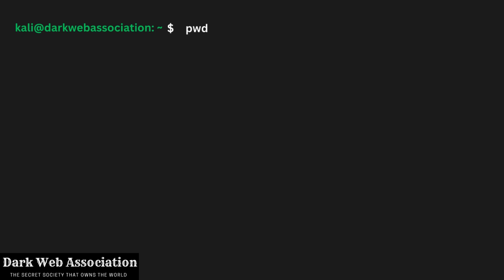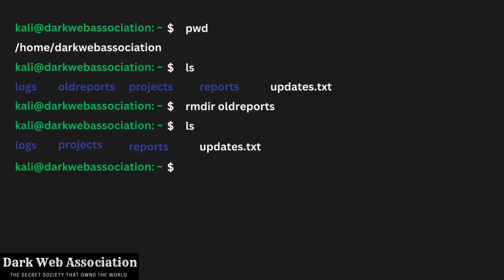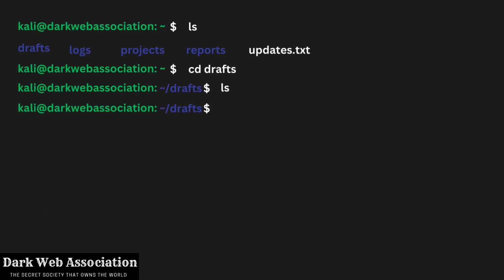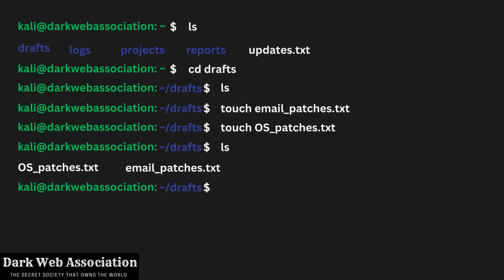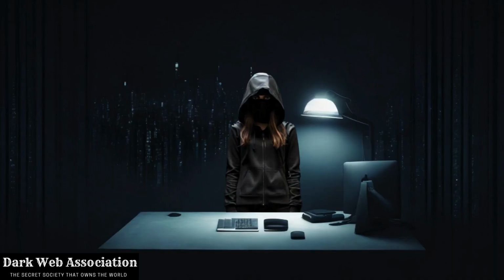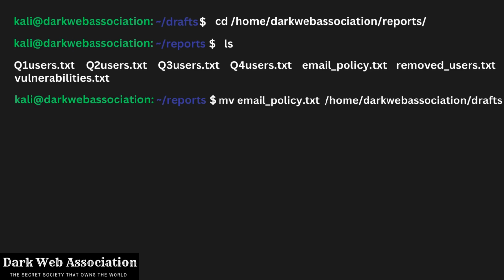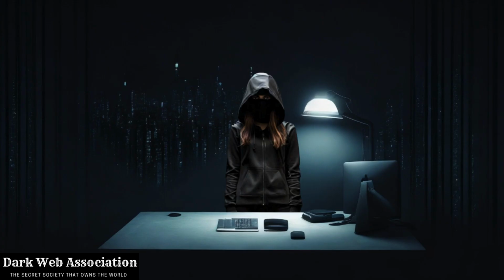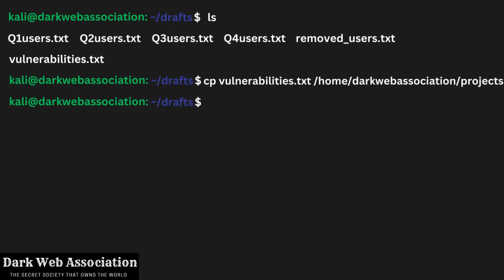4.3.5 Mastering Linux File Management: A Security Analyst's Guide🚀🔐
Welcome to Dark Web Association! 🔐 In this comprehensive Linux tutorial, we dive deep into the intricacies of file management for security analysts. 🕵️‍♂️🖥️

📁 Understanding Directories as Branches:
Discover how directories act as branches in the file system tree, helping us organize crucial information effectively.

🔒 Security Through Organization:
Learn why organized data is the key to detecting issues and keeping information secure, with a focus on creating, removing, and managing directories.

⚙️ Essential Linux Commands:
Uncover fundamental commands like mkdir, rmdir, touch, rm, mv, and cp for creating, removing, copying, and moving directories and files.

🔄 Hands-On Practice:
Follow along as we perform live demonstrations, from deleting unnecessary directories to creating new ones for efficient data organization.

📝 File Editing with Nano:
Explore the world of file editors with Nano! As a security analyst, efficient editing is crucial. Watch how we add a title to a report using Nano.

🚀 Level Up Your Linux Skills:
By the end of this tutorial, you'll be equipped with the skills to confidently navigate and manipulate files in Linux, a must for any security analyst.